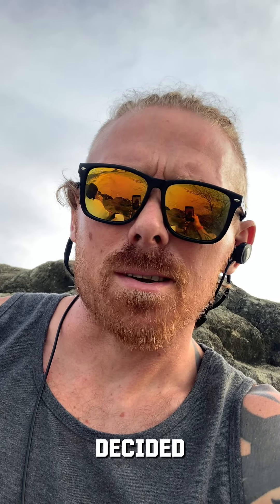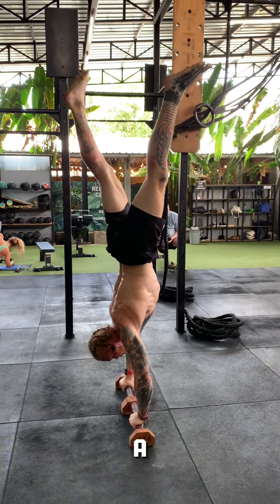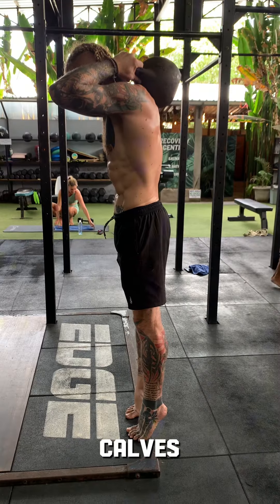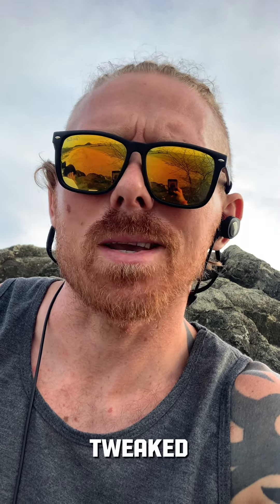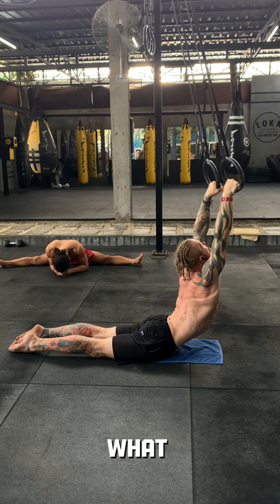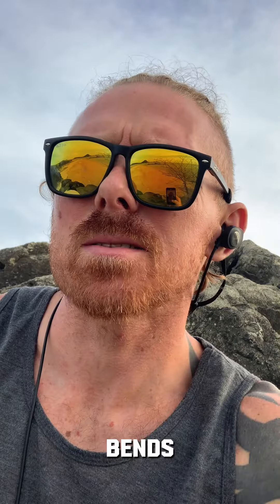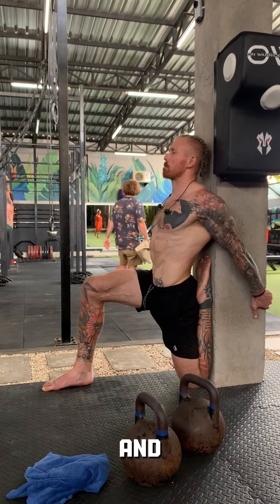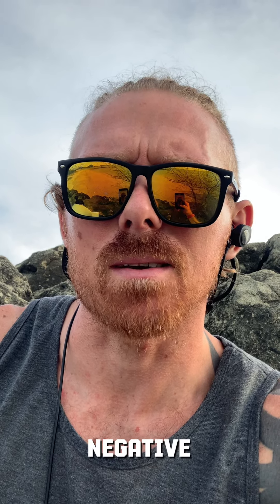Calisthenics & Kettlebells | Training Diary #4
2nd designated mobility sesh of the week

Zeroing in on 🎯

•Spine
•Shoulders
•Hip Flexors
•Hamstrings

Inching towards the goals of a buttery Bridge and fkn fantastic Front Splits